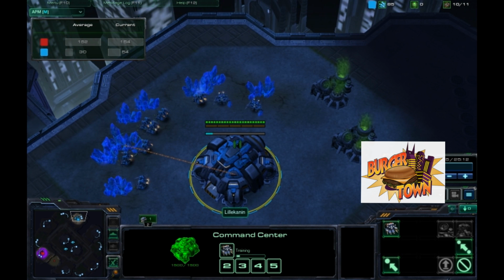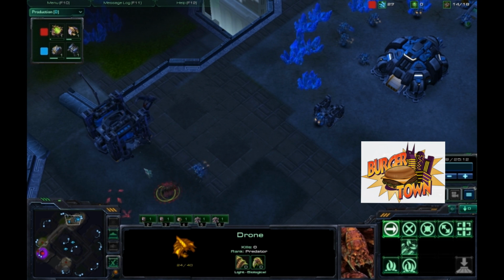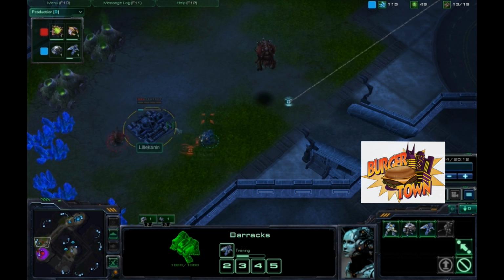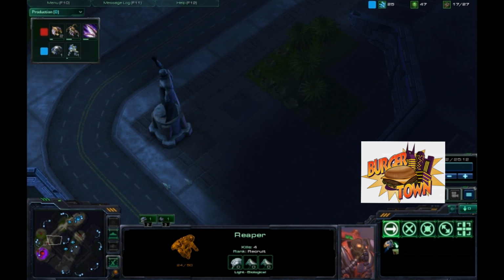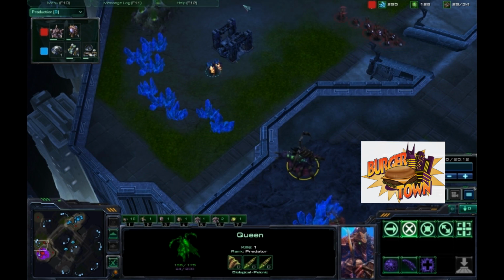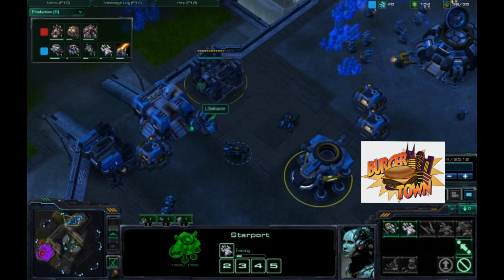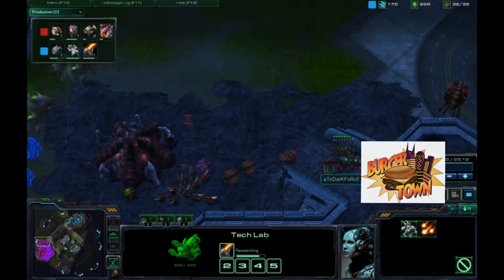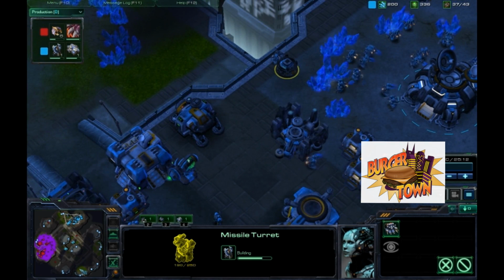Steal Series Cup #45 Quarter Finals Lillekanin (Tarren) vs DarkForce (Zerg)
Our first starcraft II commentary, enjoy.